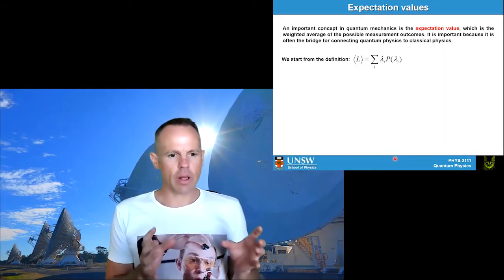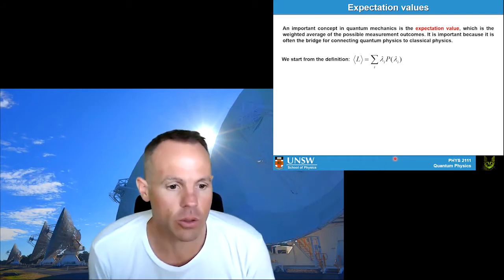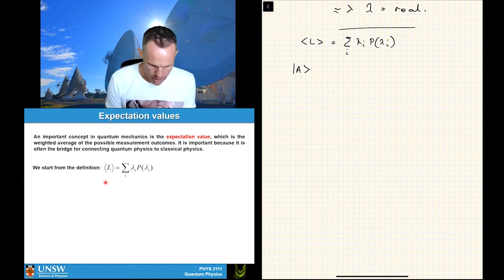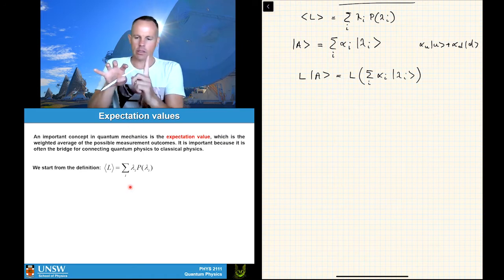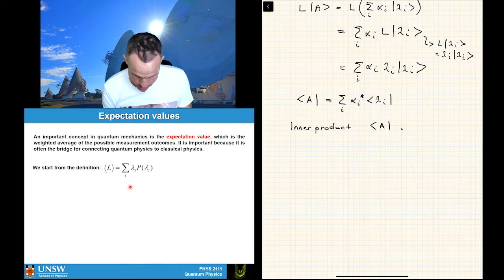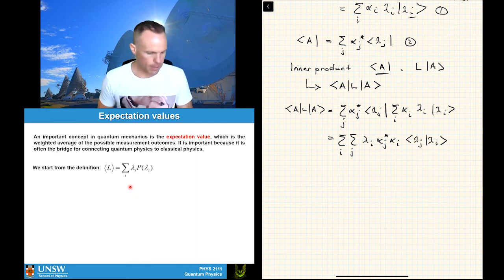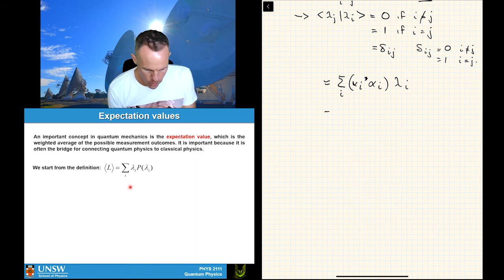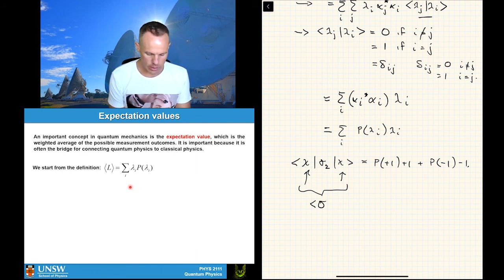PHYS2111 Quantum Mechanics -- Lecture 4 Part 2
This lecture is on operators in quantum mechanics. We spend the entire half looking at expectation values. We start from the concept of expectation value as a probability weighted average of the measurement outcomes and go on to show a simple form for it in bra & ket notation.

Background: Australia Compact Telescope Array, Narrabri, NSW, Australia.